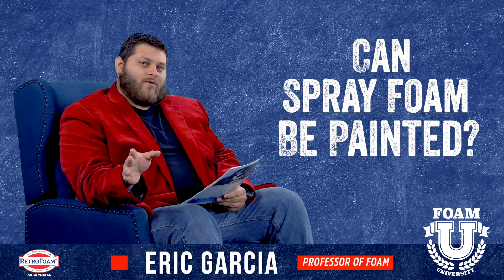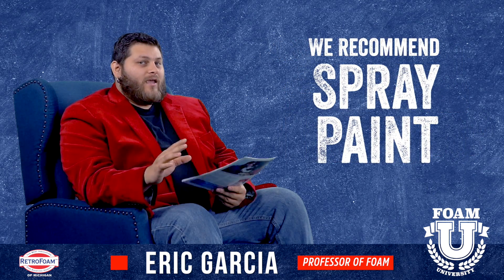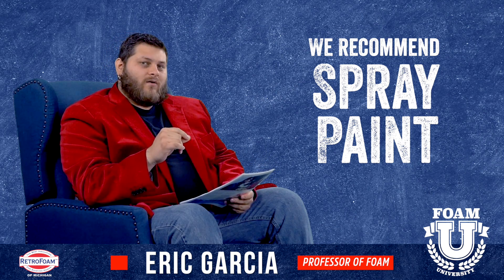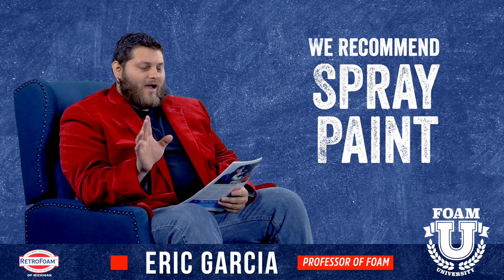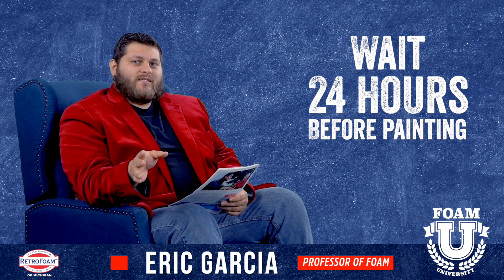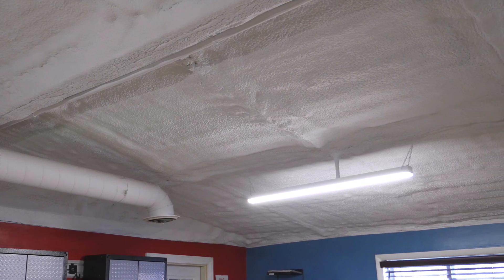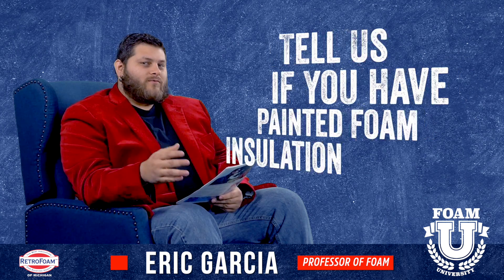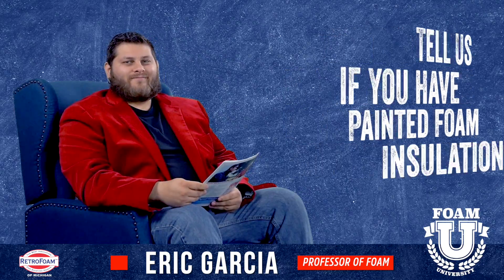Can Foam Insulation Be Painted? | Foam University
Is it okay to paint spray foam insulation that will be left exposed?

In this video, Eric discusses if spray foam can be painted, how to do it, what paint to use, and more.

Are you in a reading mood? Learn more about if spray foam insulation can be painted: